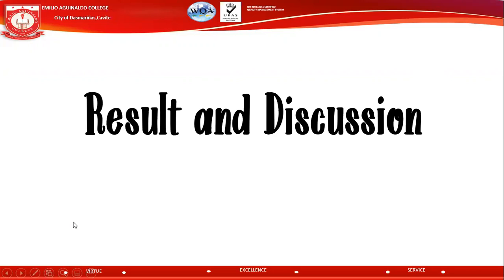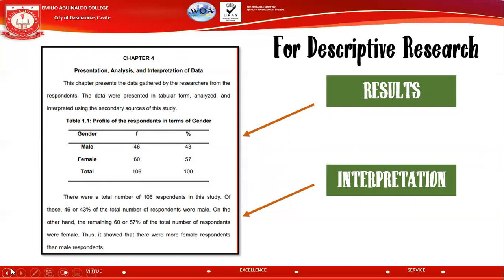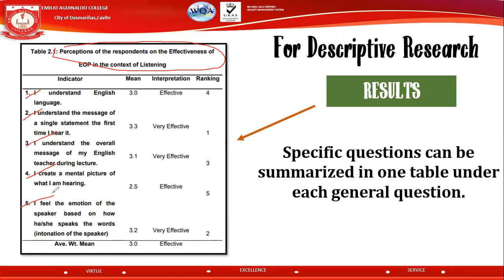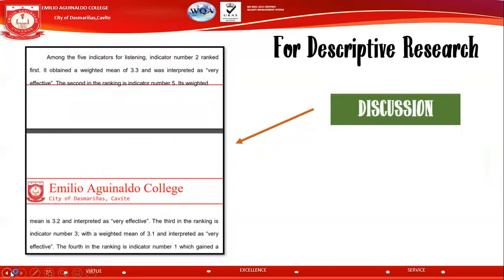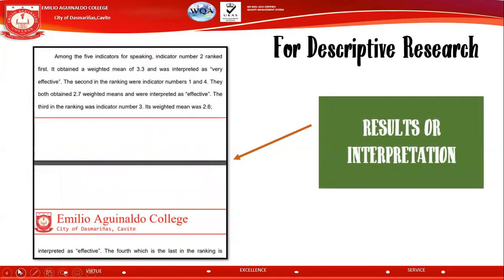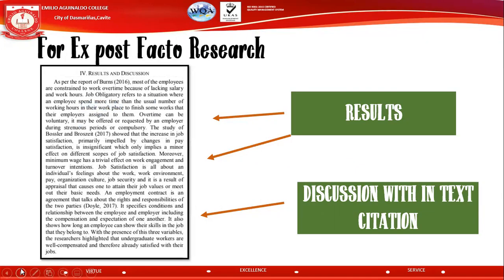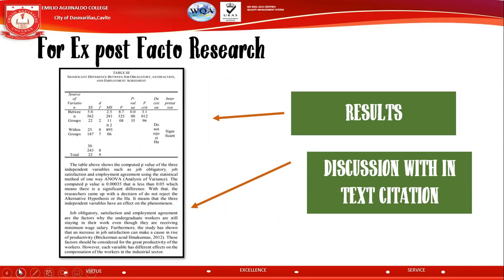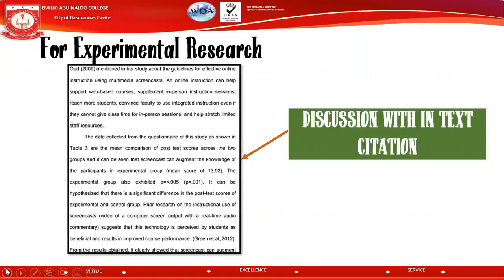Writing the Results and Discussion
This video discusses the ways on how to report your results and discussion. Further explanation will be made during your Synchronous session.